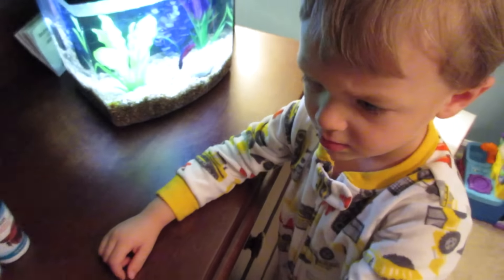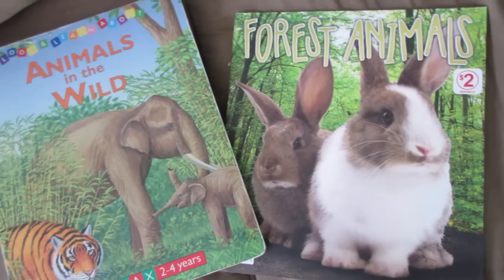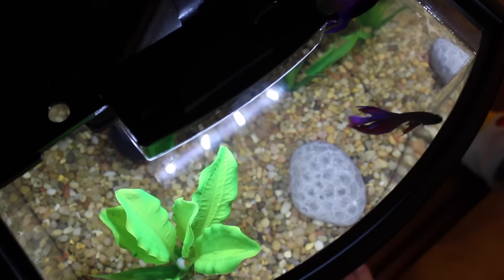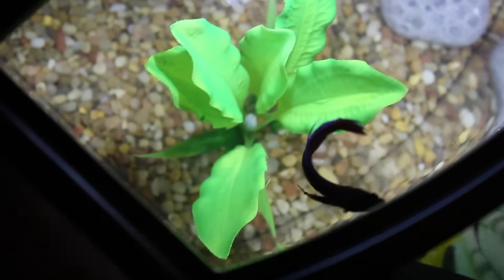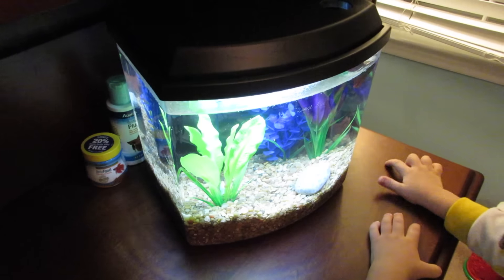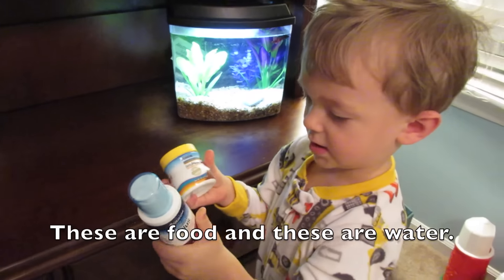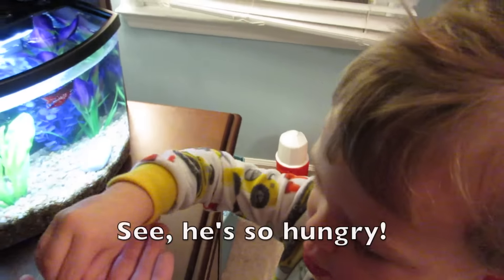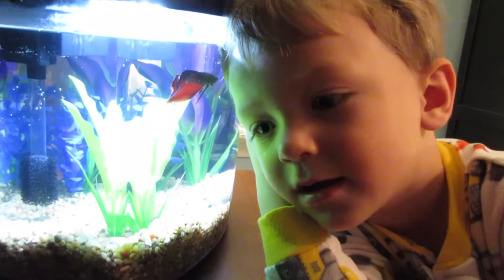TODDLER LEARNING | Betta Fish Care on a Budget!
This is a super impromptu vlog that Carson was eager to film and share.   His new Betta fish!  Here's how we got him on a budget and care for him.   Having a pet teaches age-appropriate responsibility!

ITEMS FEATURED:

Male Betta: Petsmart (under $7)

Tank: Craigslist ($10)

Petsmart Plants: ($0.99 ea.)

Dollar Tree Gravel: ($1 per bag)

Write me at:
Kathryn "Doitonadime"
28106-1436